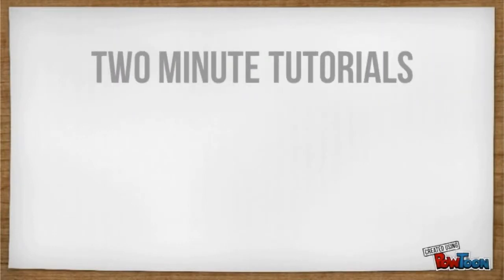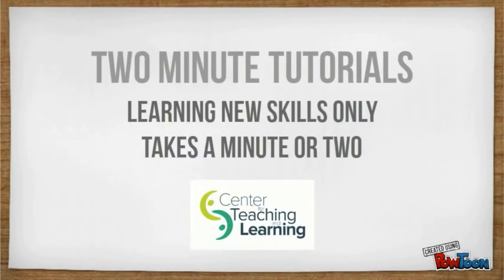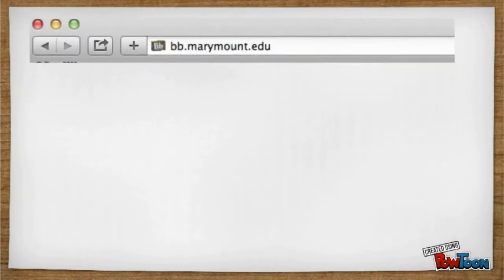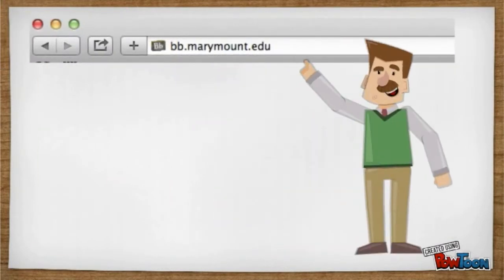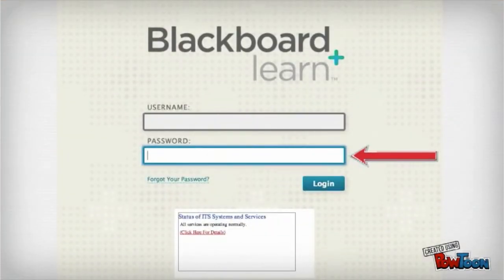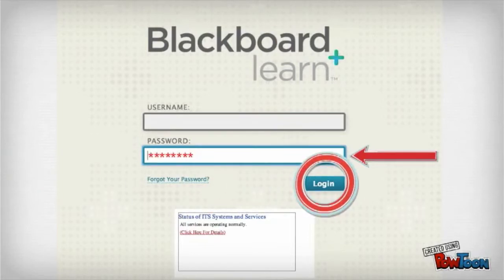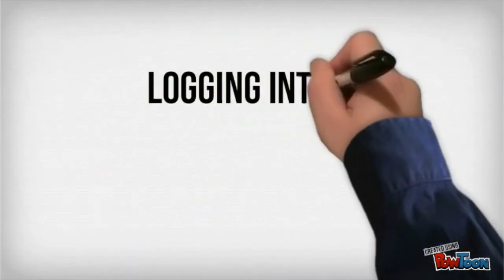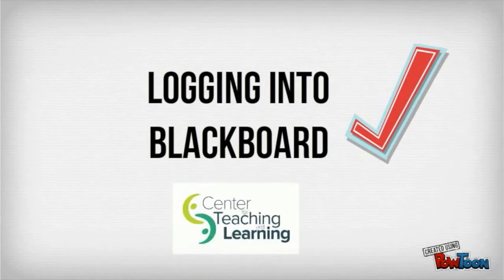Blackboard Log In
2 Minute Tutorials. Video produced by Marymount University's Center for Teaching and Learning.